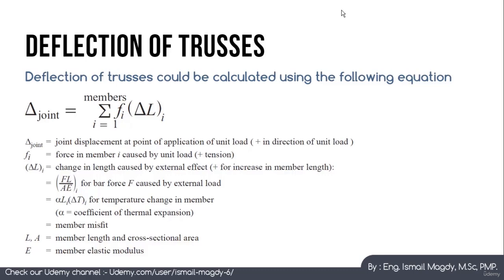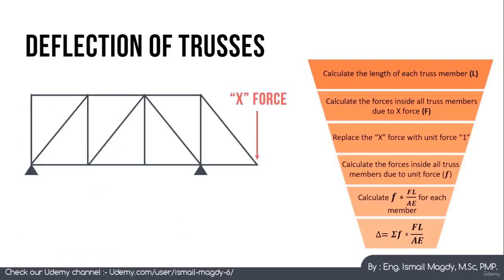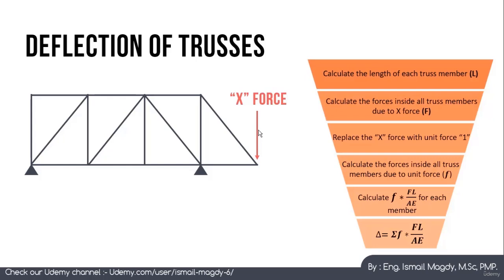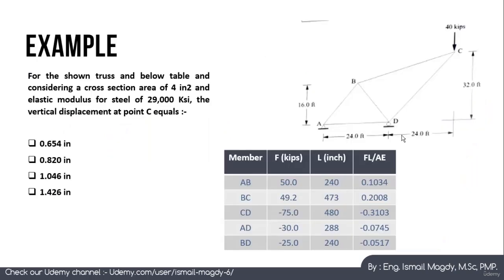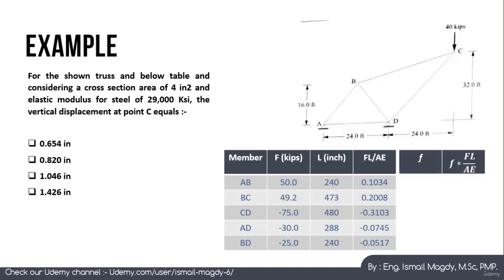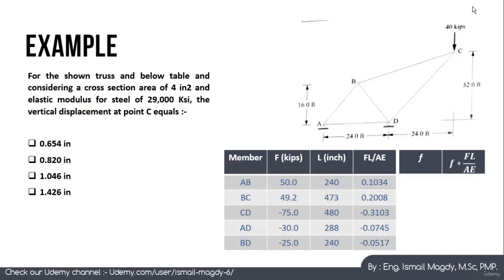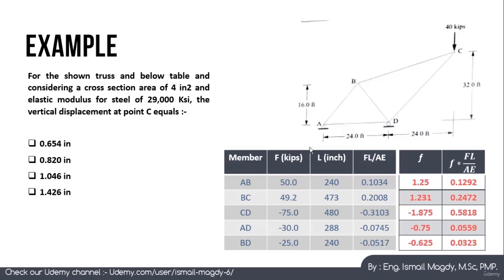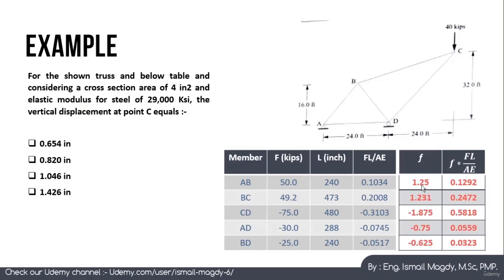Truss Deflection: How to Calculate & Interpret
Learn how to analyze deflection of trusses, perform accurate truss deflection calculations, and interpret results in structural design and structural analysis. This tutorial covers deflection of trusses, truss deflection, structural analysis, and deflection calculation techniques so you can model, compute, and check serviceability with confidence.

In this lesson we explain the physical causes of truss deflection, present commonly used methods (virtual work / unit load method, energy methods, influence lines, and simple stiffness approaches), and show worked examples step-by-step. You’ll see how to compute node displacements, how member stiffness and geometry control deflection, and how to convert mathematical results into engineering judgments (serviceability limits, allowable deflections, and corrective measures). Examples include hand calculations for simple pin-joint trusses, use of m + r = 2j for determinacy checks, and practical shortcuts to estimate worst-case deflection quickly.

This video is ideal for civil/structural engineering students, practicing engineers preparing project checks, and anyone studying structural mechanics. Follow along the worked problems, pause to try calculations, and use the summary checklist at the end to verify your own designs.

⏱️ TIMESTAMPS

00:00 – Introduction & objectives
00:30 – Why truss deflection matters (serviceability)
01:40 – Quick review: determinacy & m + r = 2j
03:00 – Methods overview: virtual work & stiffness
05:20 – Example 1: Simple pin-joint truss, hand calc
09:10 – Example 2: concentrated load, node deflection
12:30 – Using stiffness/EA and influence lines
15:00 – Comparing methods & accuracy tips
17:00 – Limits, allowable deflection, and fixes
18:20 – Summary, checklist & practice problems

✅ 3. TOP TAGS (comma-separated — combined string ≈ 282 characters)